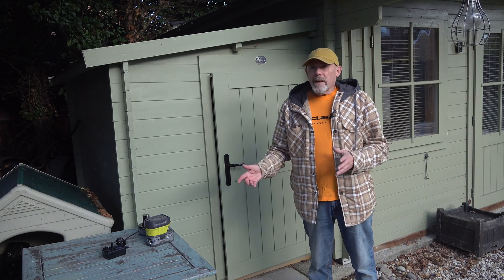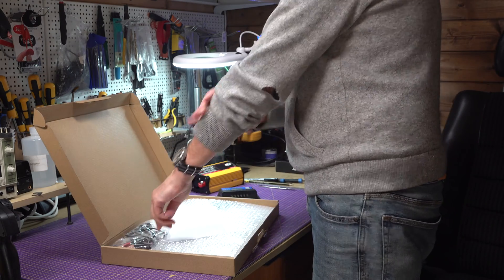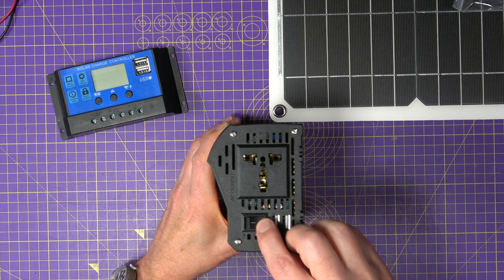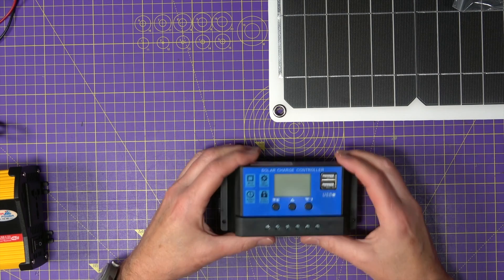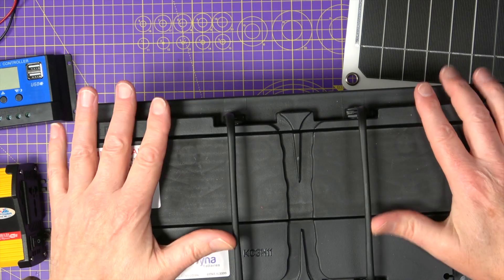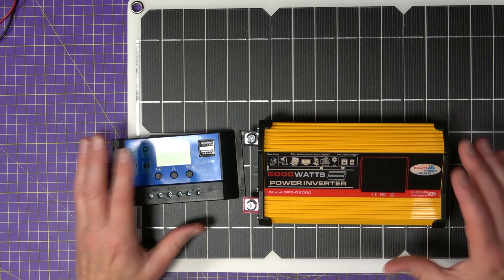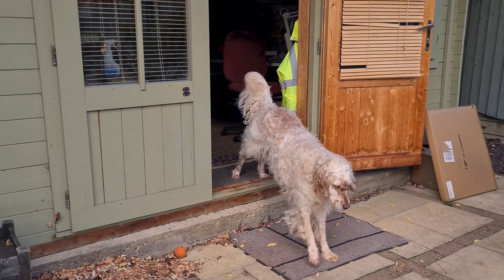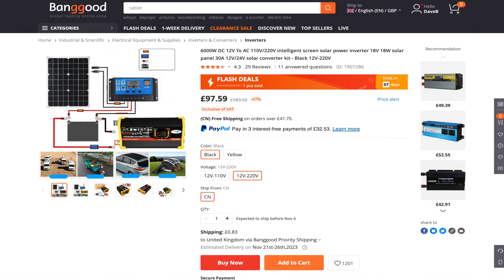Off Grid Solar Shed: Is This The Cheapest Solar Package On The Market?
I search for affordable off-grid solar power in my shed. Rather than taking the easy route with a conventional AC mains connection, I went on a late-night online adventure and stumbled upon a promising package on Banggood. This budget-friendly solution includes a 6kW inverter, a solar charge controller, and an 18V 18W solar panel, all for under £100 (approximately $120). Originally designed for camping and travel, this setup seemed perfect for charging the batteries for my Ryobi electric lawnmower, strimmer, and hedge cutter. To store the solar panel's energy, a 12V battery was required, but I had a suitable one on hand. Join me to find out if this cost-effective off-grid package is any good.

00:00 My off grid solar shed
01:19 Solar panel, inverter and controller
03:59 Inverter performance
05:13 Testing
06:31 Installing the components
07:20 Walk though the install
09:09 Conclusions